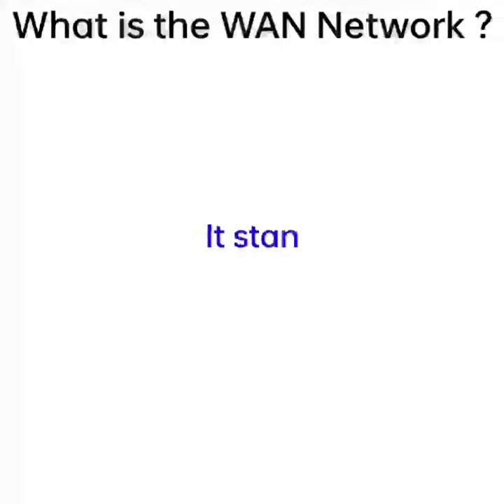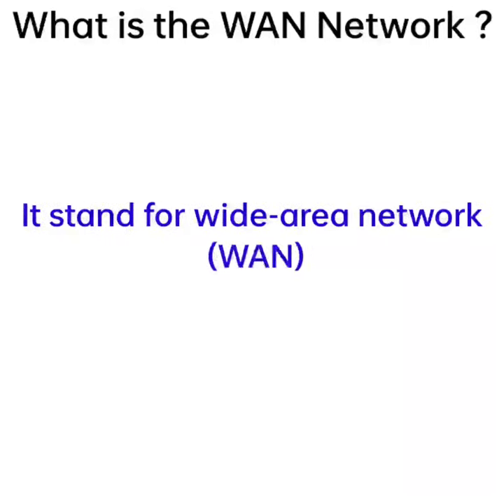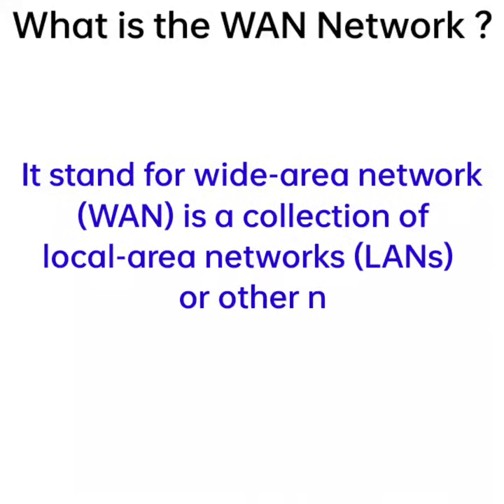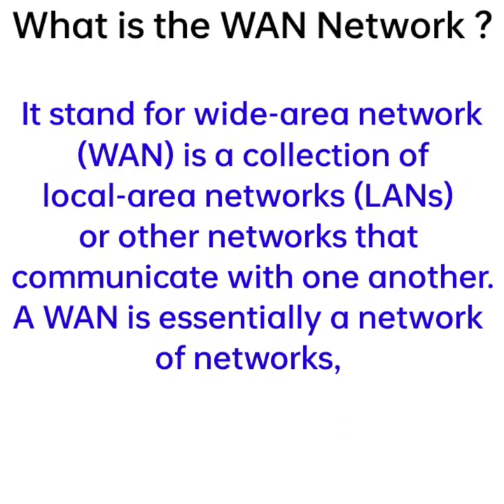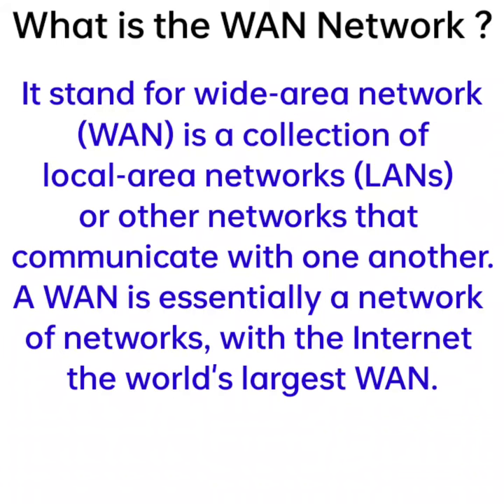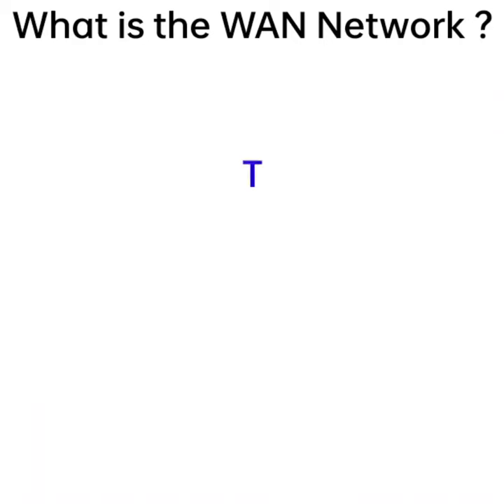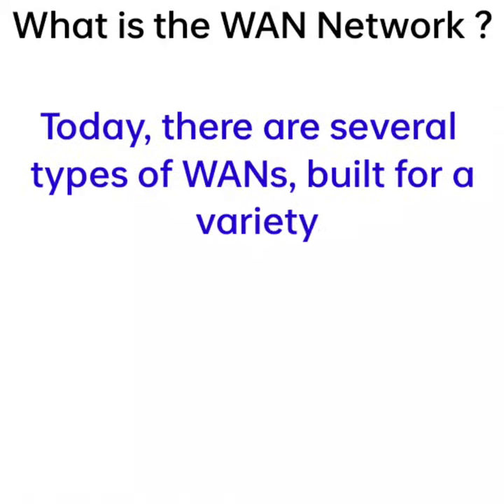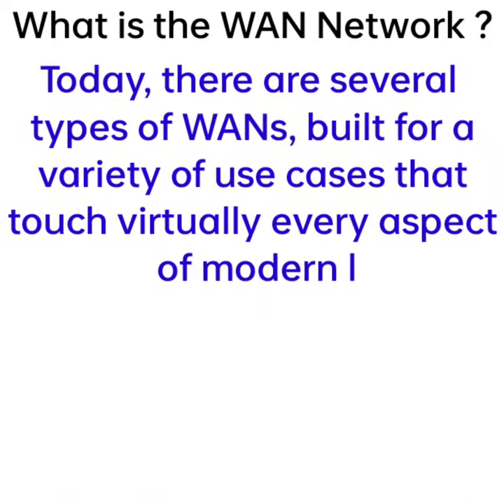What is the WAN Network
Hi friends,
in this video I'm telling about what is WAN network ?